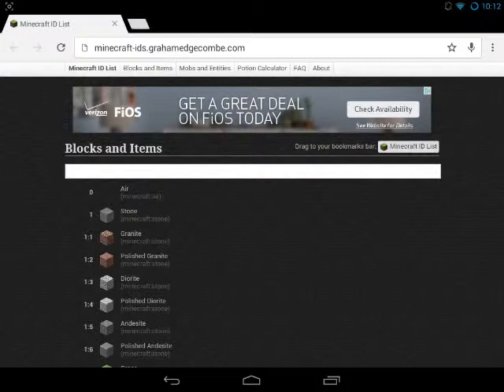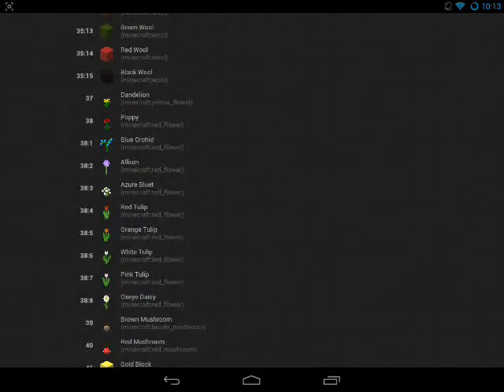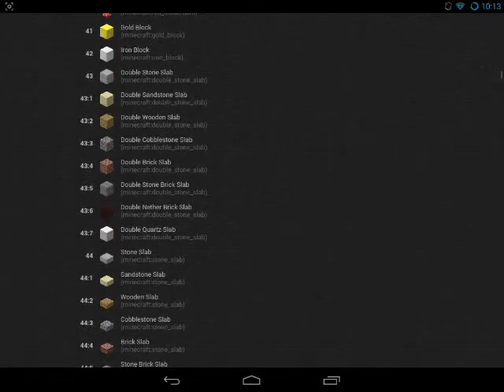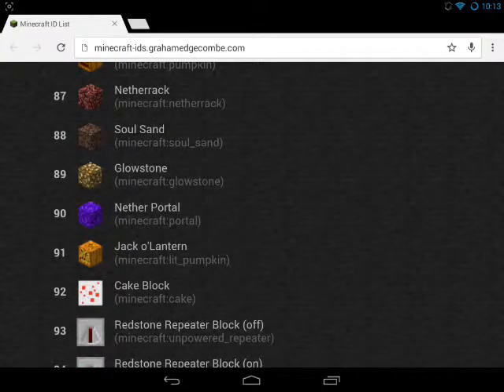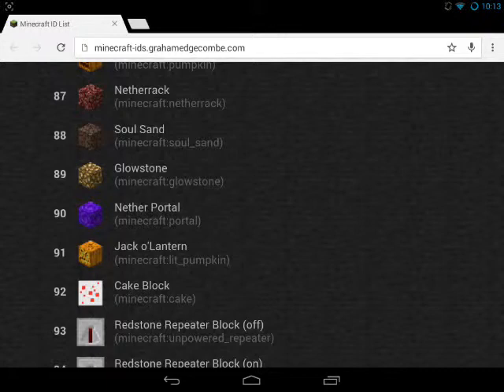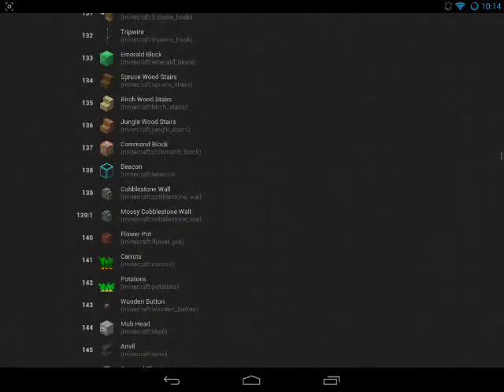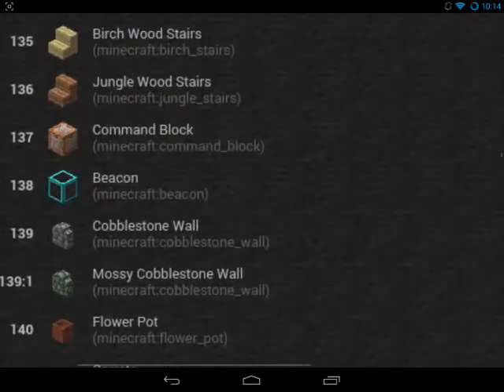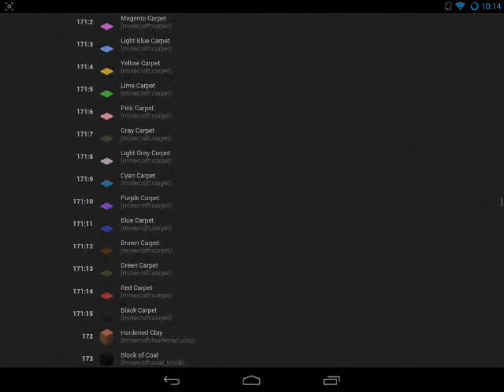Minecraft PC/ Pocket Edition: EVERY POSSIBLE ITEM ID NUMBER/ LIST! HelpFul For Commands/ Mods